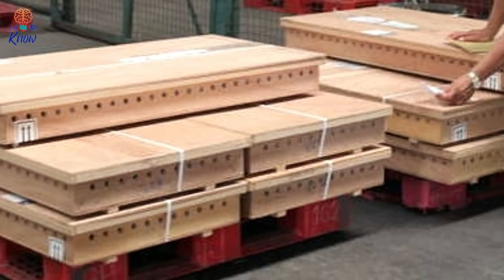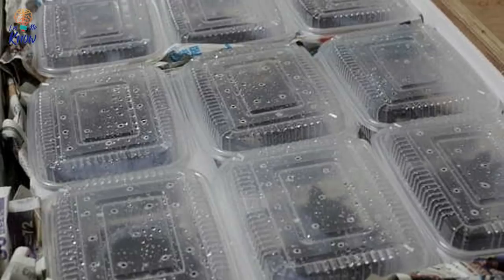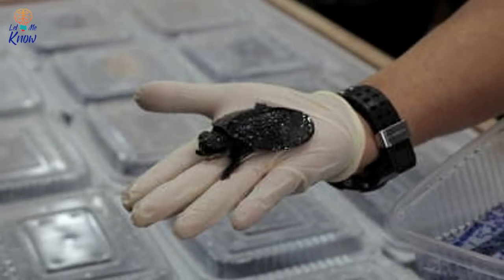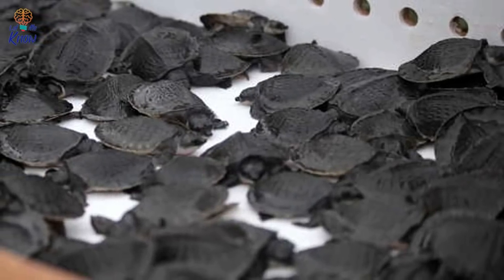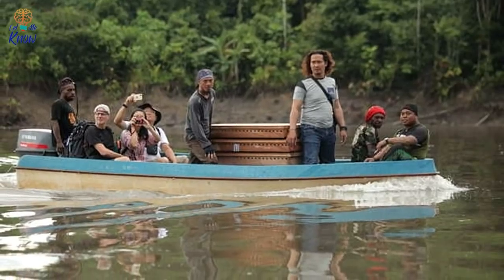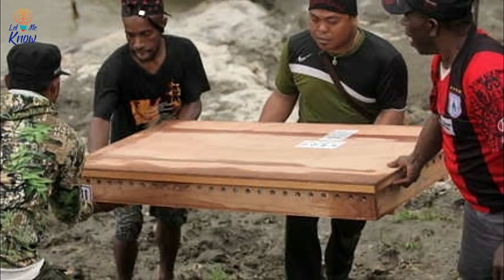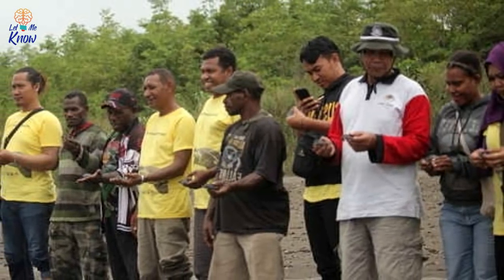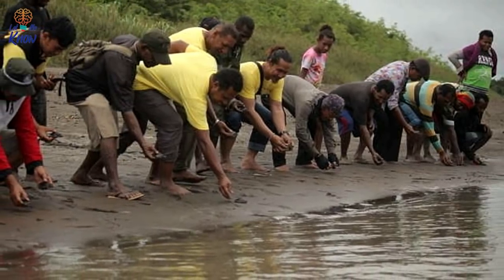You Won’t Believe What Was Hidden Inside These Large Wooden Crates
Smugglers are always looking for ways to sneak things past airport security. People have tried to smuggle medicine, food, clothes, jewelry, money, and even animals to trade for money, or for their own personal use. In fact, you’d be surprised at the stuff that manages to get past customs. Back in January of 2018, smugglers tried smuggling the most interesting cargo into Hong Kong International Airport. But the cargo was big and aroused suspicion. So, airport security decided to take a look inside, and what they found turned out to be something unexpected, but at the same time, quite beautiful and alarming.